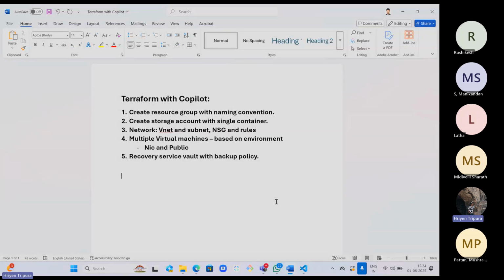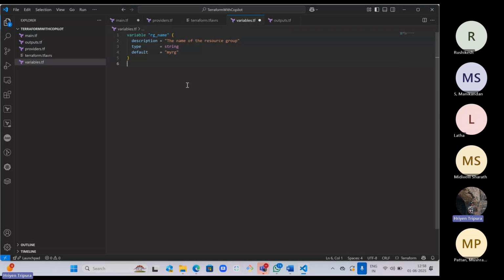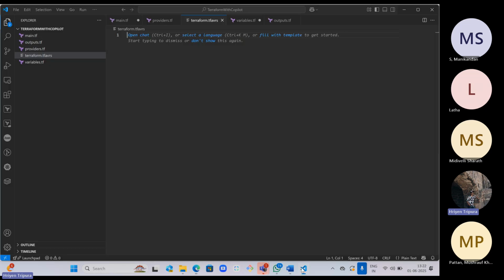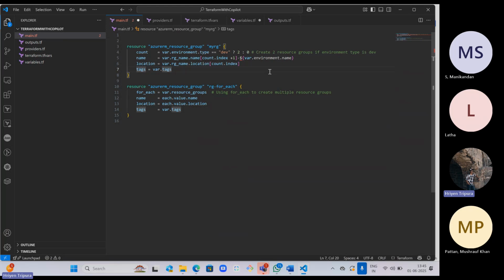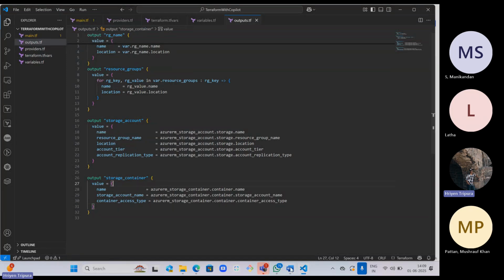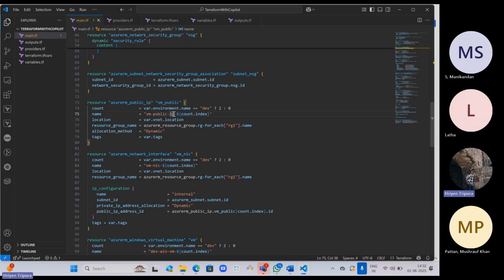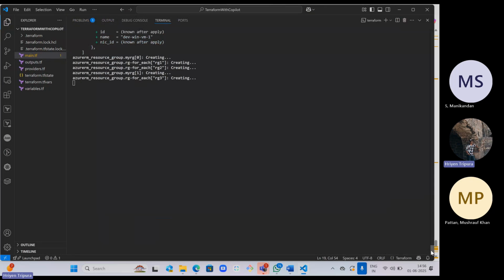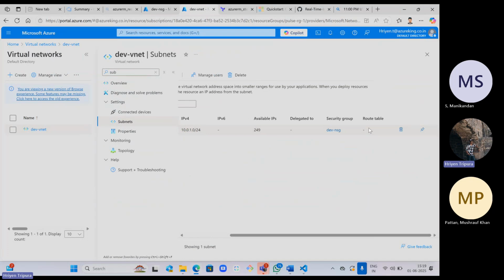Day-26 | Write Your First Terraform Code with Copilot | Azure RG, Storage, VNet, NSG, VMs & Backup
Welcome to Day 26 of our DevOps Series for DevOps Engineers!

In this project, you'll take your first step into Infrastructure as Code (IaC) by writing Terraform to deploy a complete Azure environment — with a productivity boost from GitHub Copilot.

🔧 What you’ll build:
✅ Resource Group (RG) – for grouping Azure resources

✅ Storage Account – for general-purpose cloud storage

✅ Virtual Network (VNet) and Subnet – for defining cloud network infrastructure

✅ Network Security Group (NSG) – to manage VM traffic rules

✅ Linux Virtual Machine (VM) – for compute workloads

✅ Backup Vault and Policy – for automating VM backups